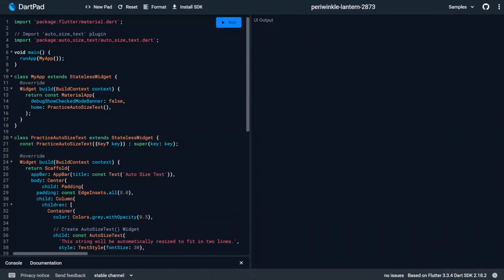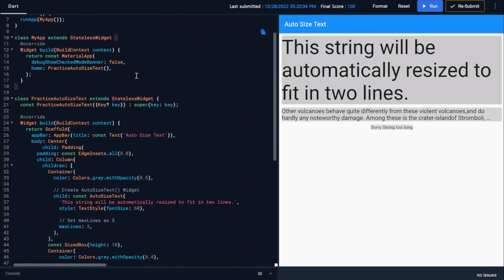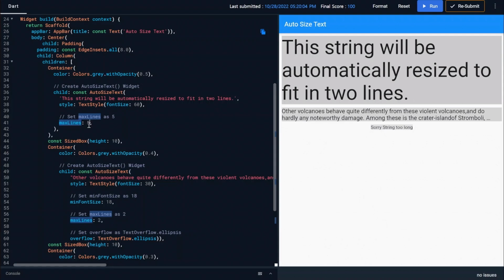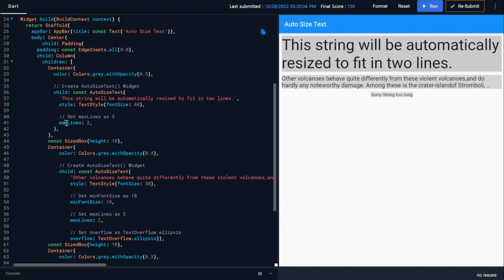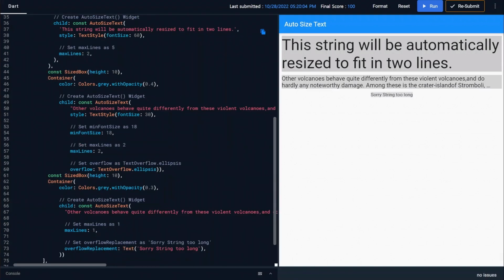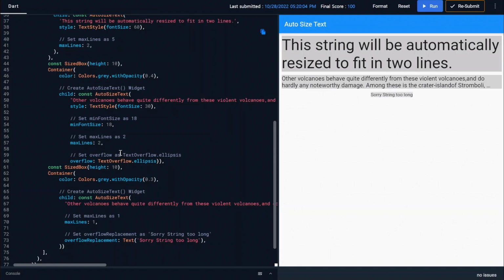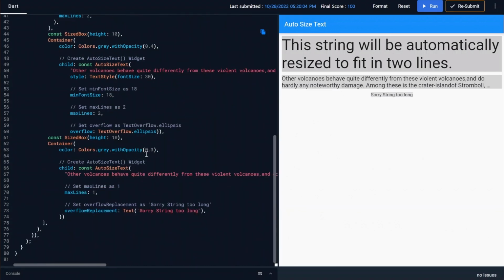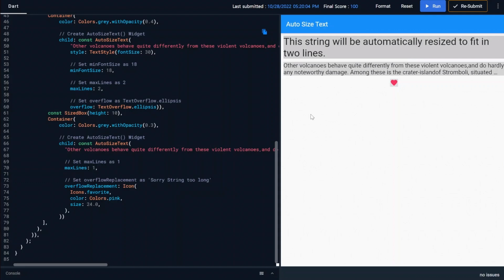L12 Auto Size Text